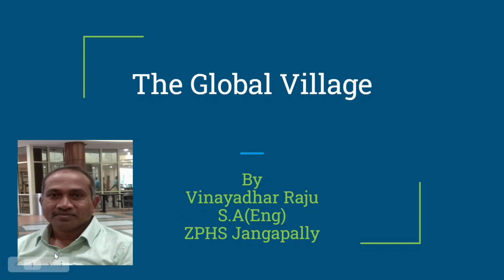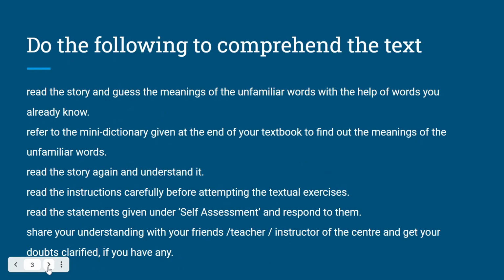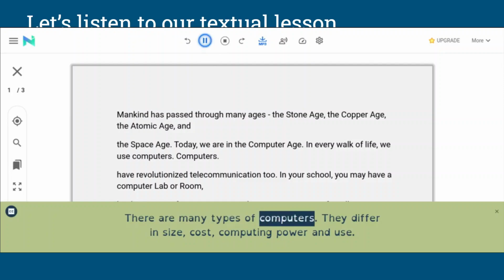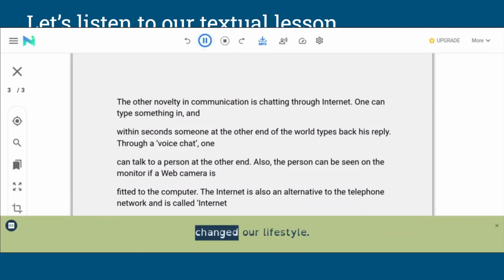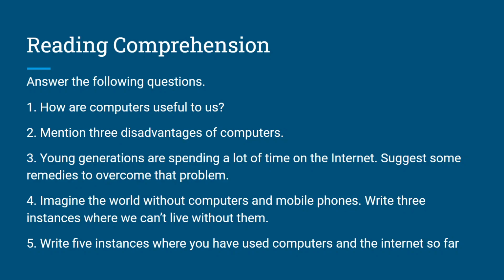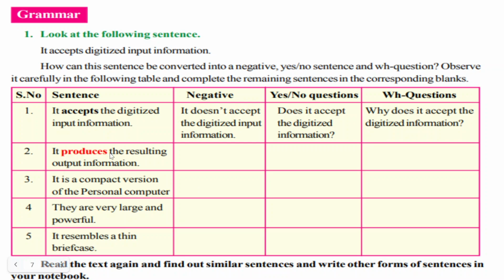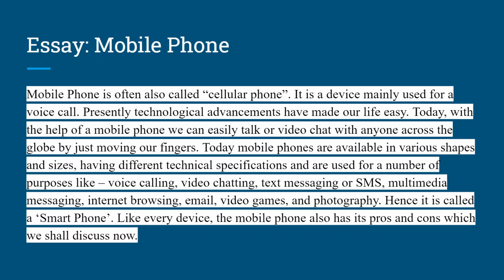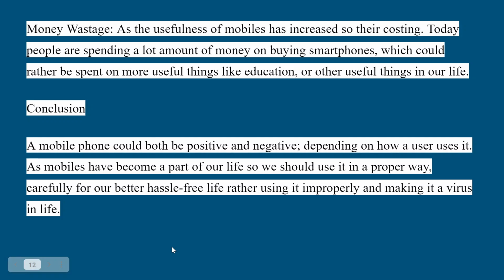Unit 6- Science and Technology- The Global Village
This digital lesson is prepared for Telangana Open School Society for class 10 students, This lesson includes unit 6 of class 10 - The Global Village.